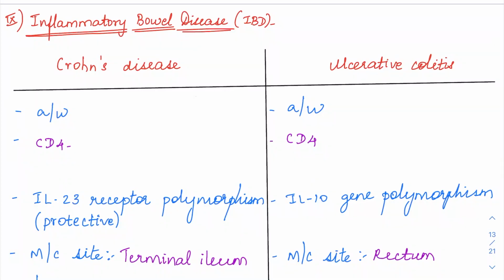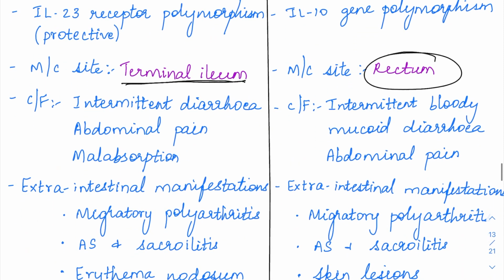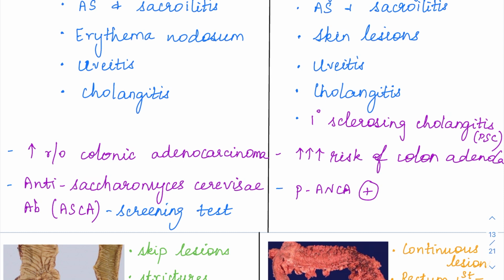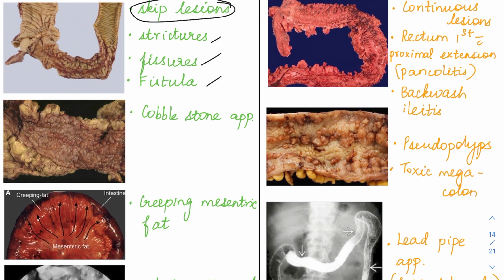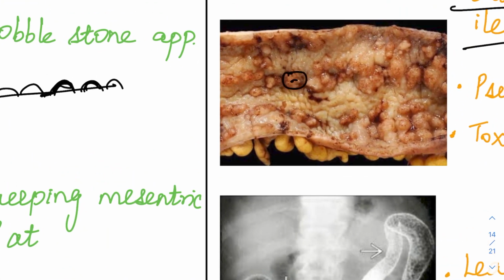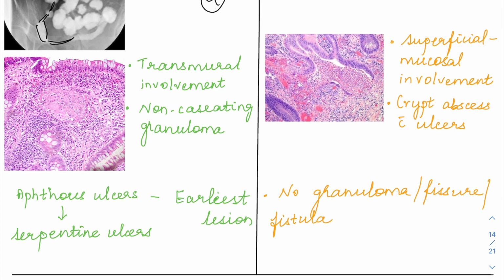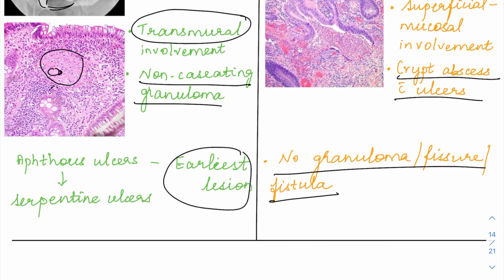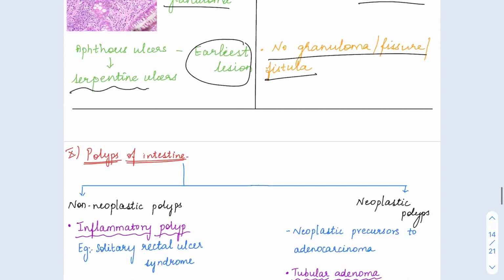Crohn’s disease vs Ulcerative Colitis - MCQ concepts